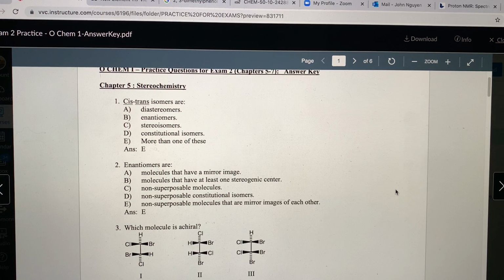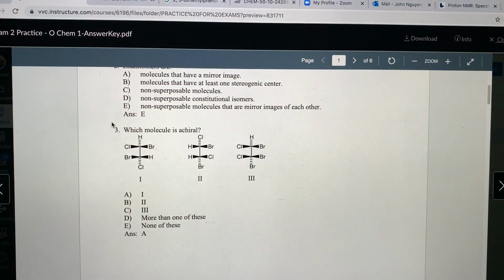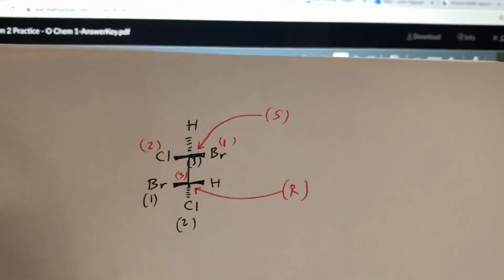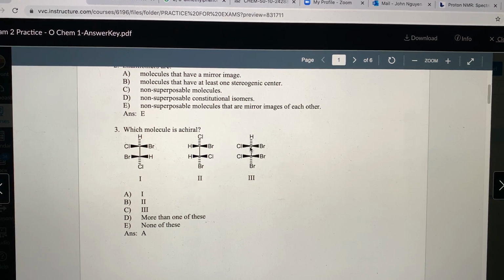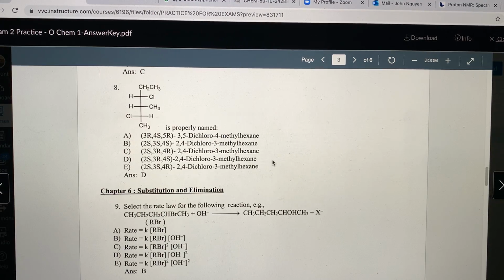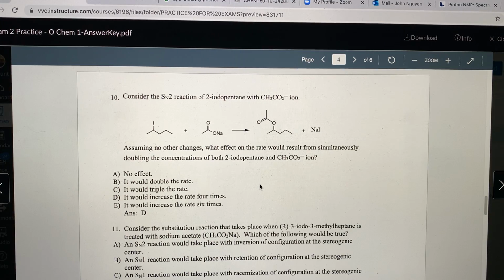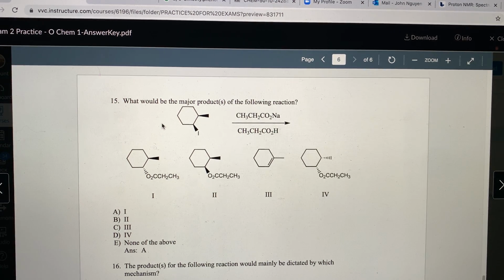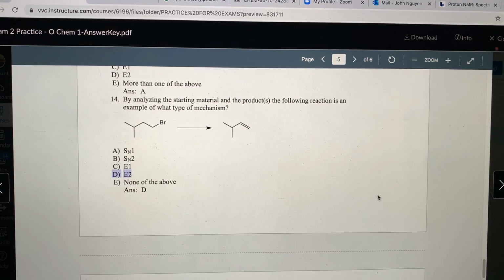Stereochemistry SN1 SN2 E1 E2